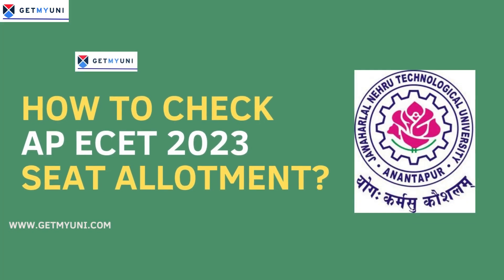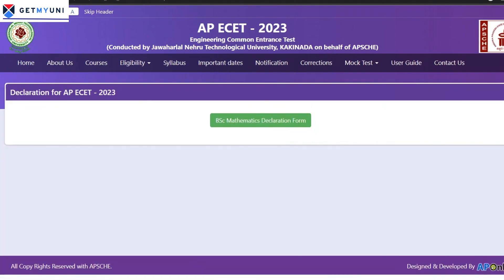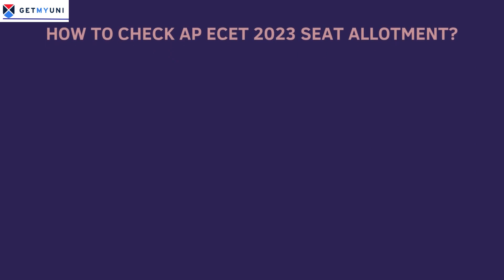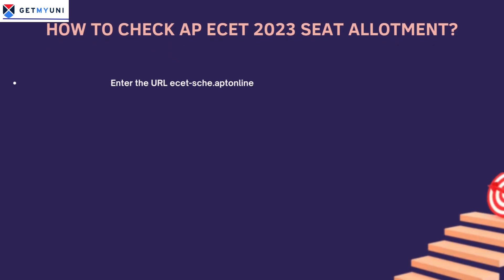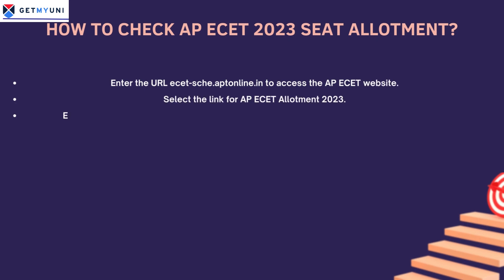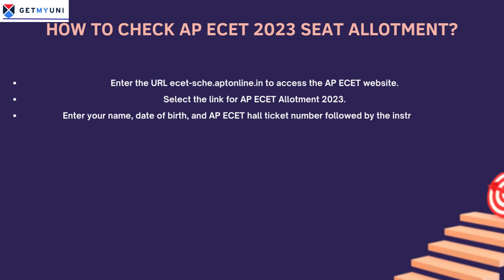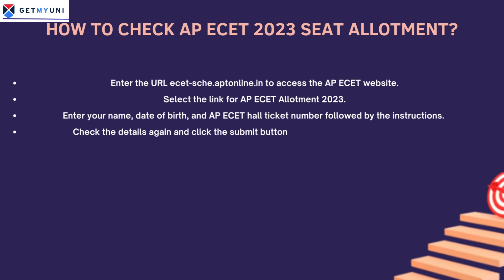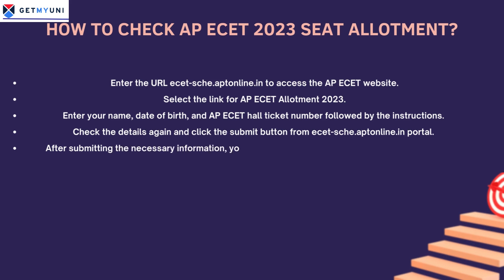AP ECET 2023 Seat Allotment Results:Check Your College Allocation Now| How To Check Seat Allotment?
Hey everyone! 🎉 In this highly anticipated video, we bring you the latest updates on AP ECET 2023 Seat Allotment Results!  If you're one of the thousands of aspirants eagerly waiting to know which college you'll be joining, this is the video for you!

Whether you're a first-time viewer or a loyal subscriber, we've got all the essential information right here to help you stay ahead of the curve!

To check your AP ECET 2023 seat allotment results, head over to the official website (insert link) and follow our detailed guide. We've got you covered with all the necessary instructions and tips to make the process smooth and hassle-free!

Whether you've been allocated your top-choice college or are considering other options, our video will guide you through the next steps to secure your admission successfully. We'll also discuss key dates, document verification, and other crucial information that you need to be aware of!

Let's all celebrate together as we embark on this exciting journey towards our engineering dreams!

📢 Thanks for tuning in, and we'll catch you in the next video! Until then, stay motivated, stay focused, and best of luck to all the future engineers out there! Let's make this year unforgettable! 🌟💪

Time Codes
00:00 - Introduction
00:06  - GMU Intro
00:10 - How to check AP ECET 2023 Seat Allotment Results
01:00 - Conclusion

Everything you need to know about Courses